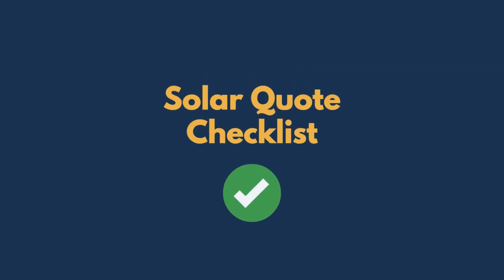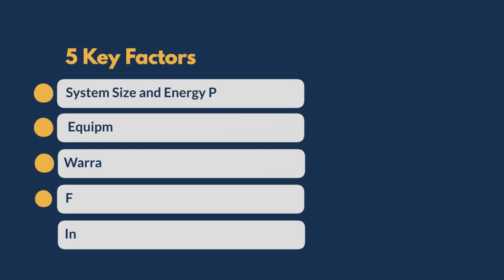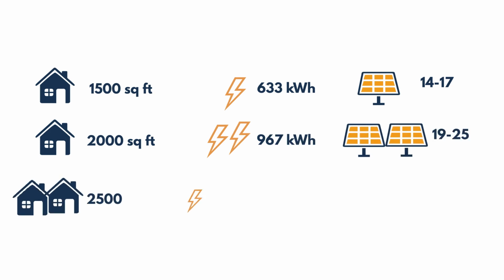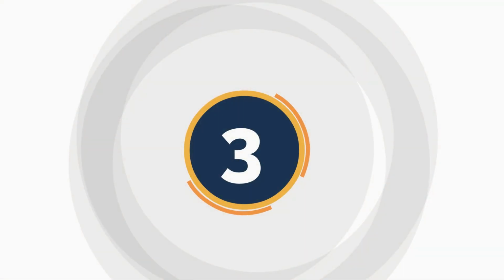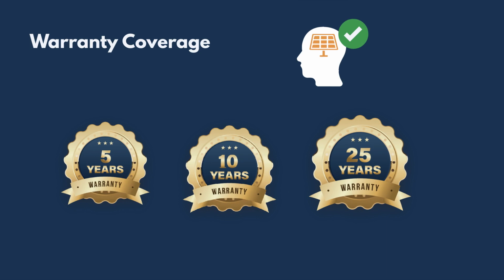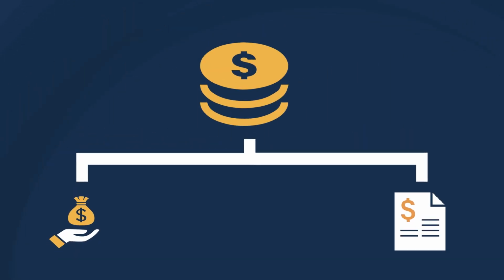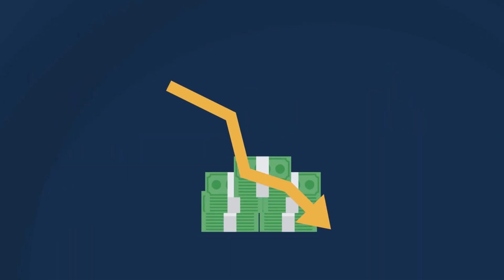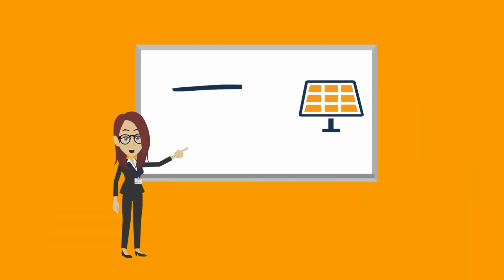What to Look out for in a Solar Quote or Proposal | Key Things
In this video, we delve into the details to find out the potential challenges that every solar energy investor needs to be aware of.

Key points that are discussed in this video:
- System Size: System Size and Energy Production
- Equipment Equality
- Warranty Coverage
- Financing and Incentives
- Installation Experience and Reputation